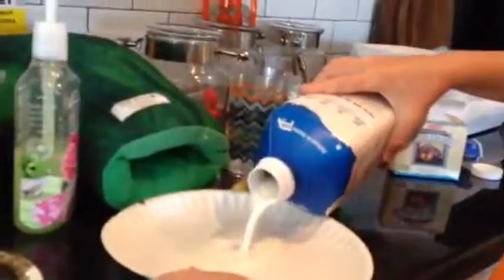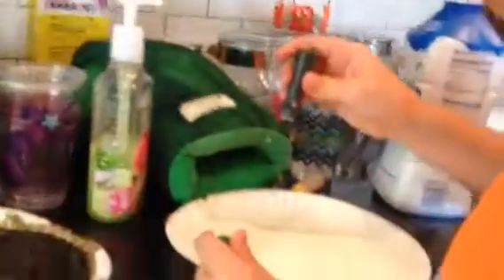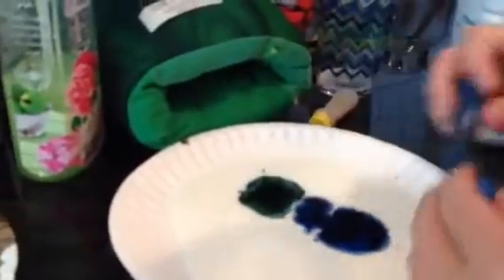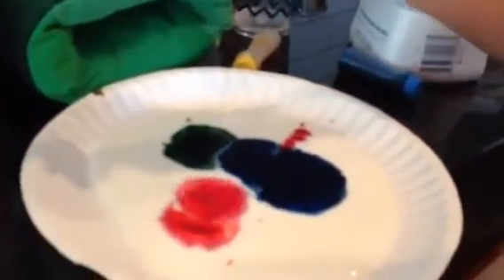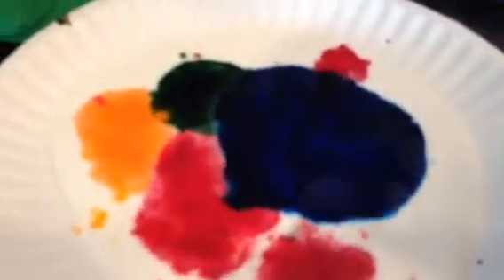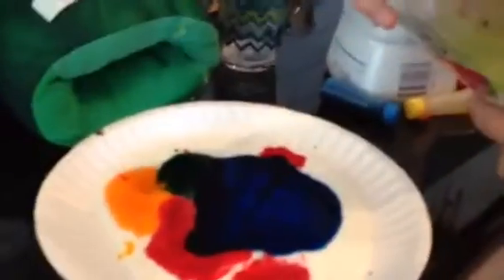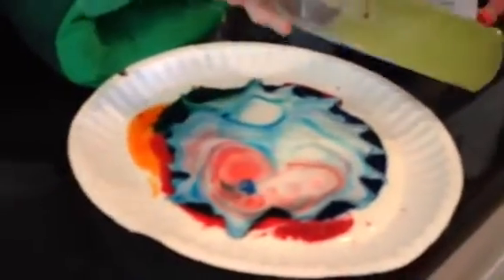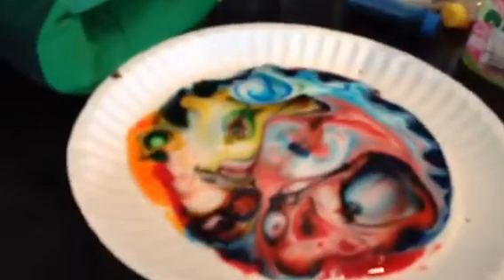Kid perfect in the lab